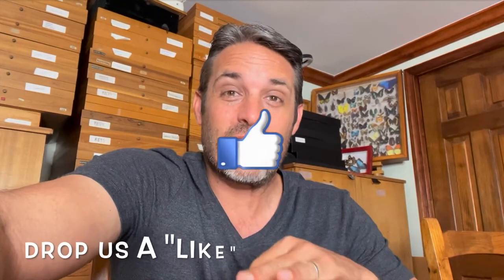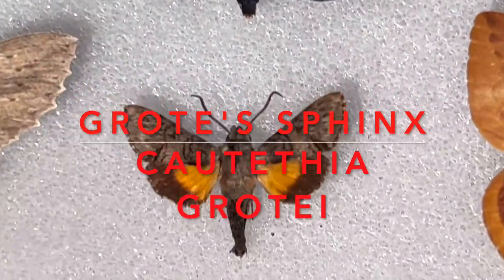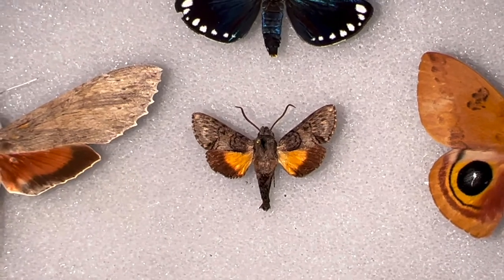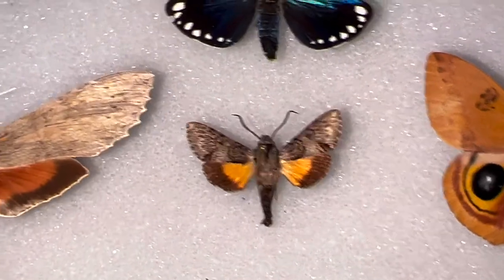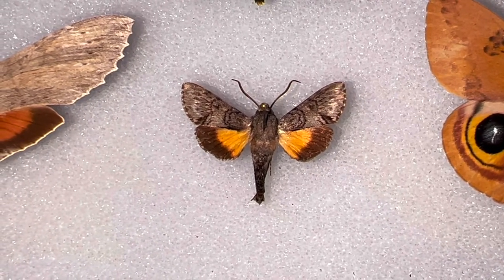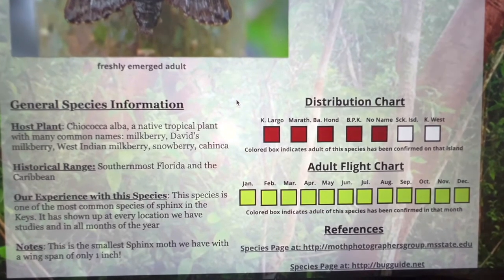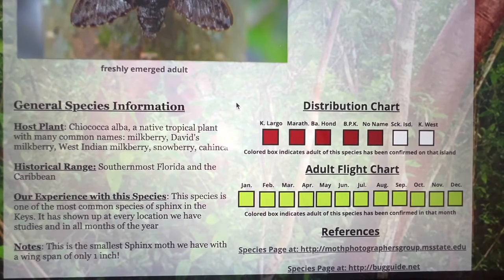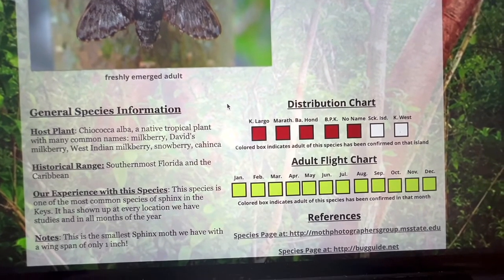SMALLEST SPHINX MOTH IN THE WORLD! ONLY 1 INCH LONG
Moths in the family Sphingidae are known for being a large robust and showy species group. Well, the Grote's Sphinx moth, defies that stereotype in a big way! This is the smallest sphinx moth that we are aware of that exists in the United States and perhaps even the world; and it lives commonly in the Florida Keys. In this video, we will share what we know about this tiny tropical beauty!

Also, we would love it if you would consider joining the Southern lepidopterists' Society to become part of a community of butterfly and moth enthusiasts in the Southern United States.